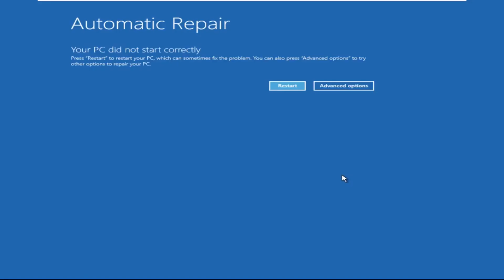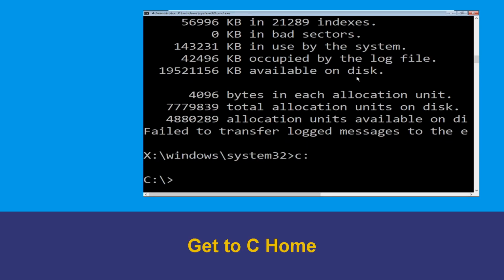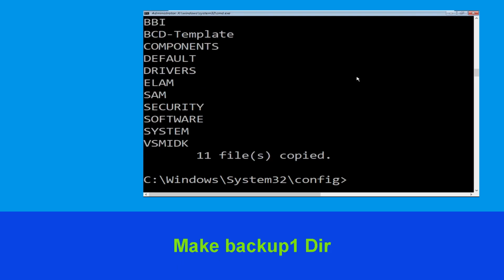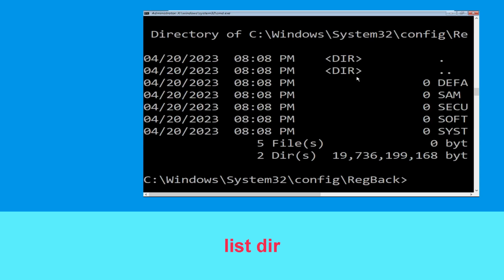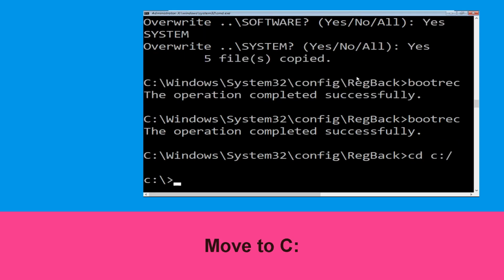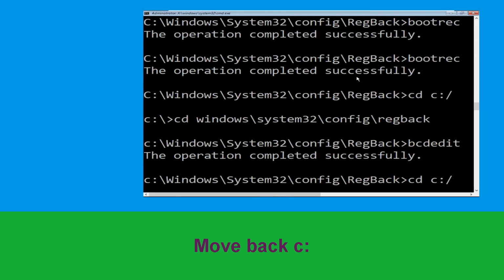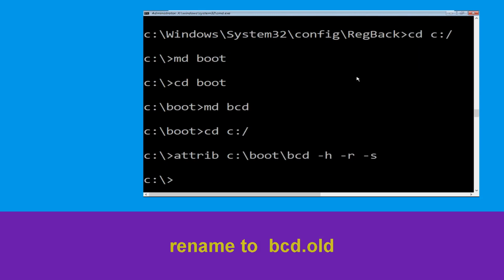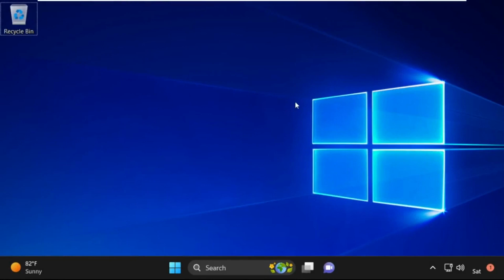HP Laptop - Fix Error Code 0x000000BD Windows 11 Blue Screen Error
Fix Error Code 0x000000BD Windows 11 Blue Screen Error

• IRQL_NOT_LESS_OR_EQUAL Error
• BAD_POOL_CALLER Error

00:00 Intro Fix Error Code 0x000000BD Windows 11 Blue Screen Error
00:10 Step 1 Automatic Repair Screen00:15 Step 2 Advaced Options00:25 Step 3 Troubleshoot Menu00:35 Step 4 Command Prompt00:45 Step 5 Follow CommandsFix Error Code 0x000000BD Windows 11 Blue Screen Error